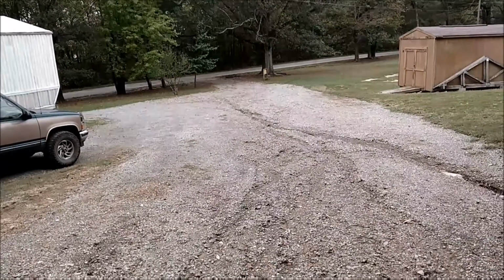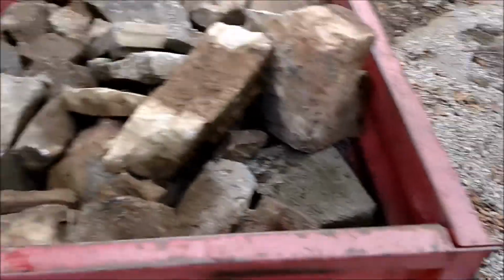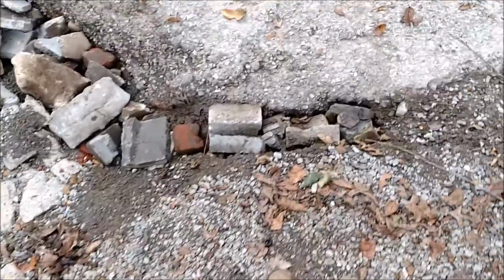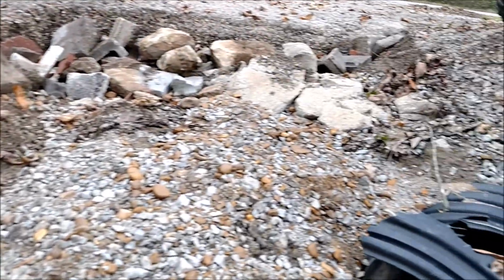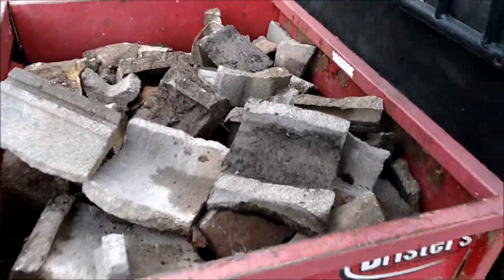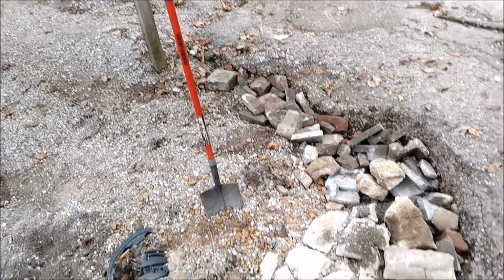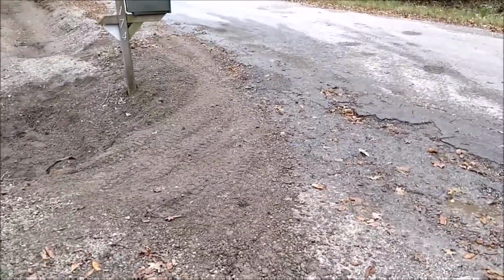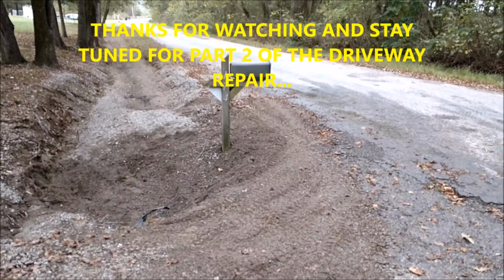DRIVEWAY REPAIR PART 1 STORM DAMAGE...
Repairing the driveway from heavy rain and runoff damage